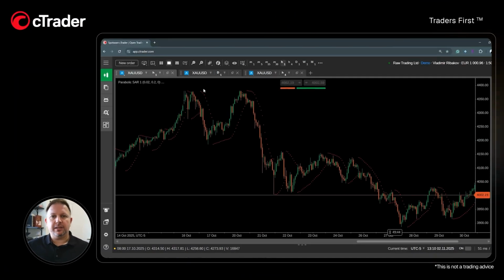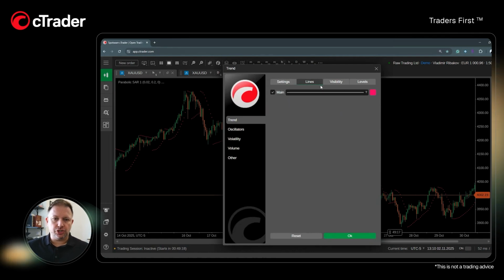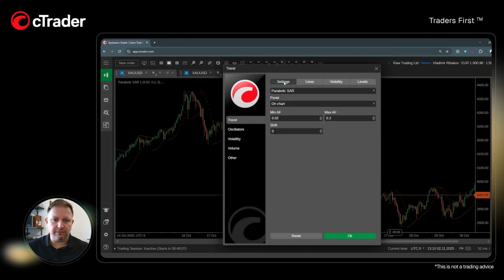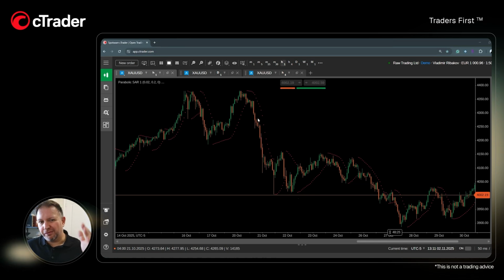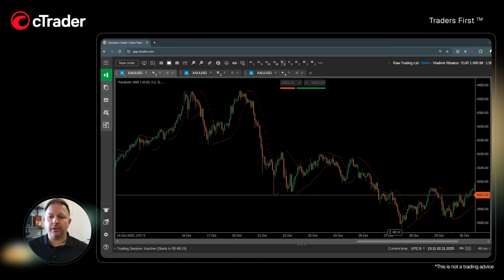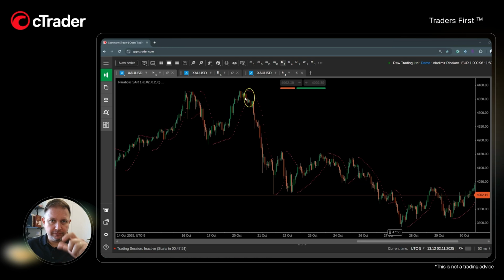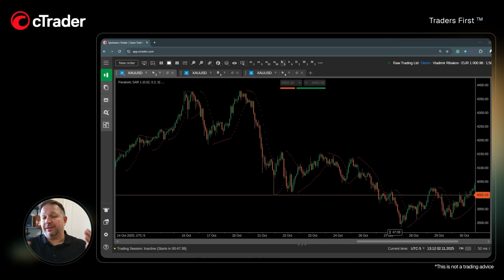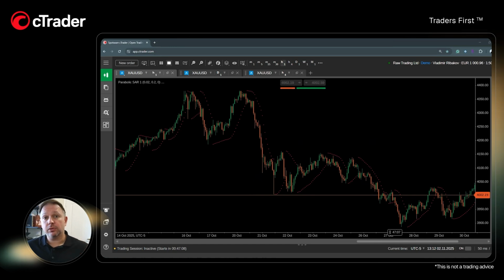How to use the Parabolic SAR in cTrader to identify trends and reversals?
In this video, we explore the Parabolic SAR (Stop and Reverse) - a trend-following indicator that helps traders identify potential reversals and manage stop-loss levels effectively.

You’ll see how to find and set up the Parabolic SAR in cTrader, adjust the acceleration factor (AF) and line visibility, and interpret the position of the dots on the chart.
Learn to recognize when the price crosses above or below the SAR dots, signaling a potential trend reversal, and how to trail your stop-loss along the dots to protect profits or limit losses.

The video also covers why this indicator works best in trending markets and how combining it with oscillators or moving averages helps filter false signals in sideways conditions.

📍 Timecodes
00:09 - Introduction: what is the Parabolic SAR
00:43 - Setting up and customizing in cTrader
01:33 - Understanding how SAR dots define trend direction
01:53 - Using SAR reversals for entries and stop-loss trailing
02:31 - Why combine the SAR with other indicators